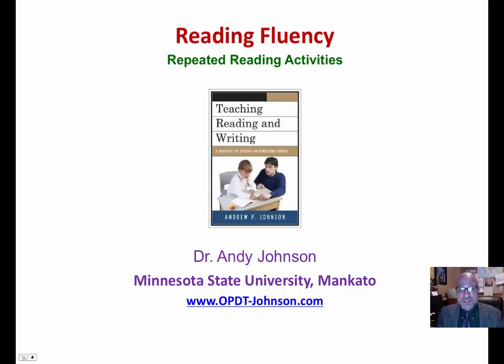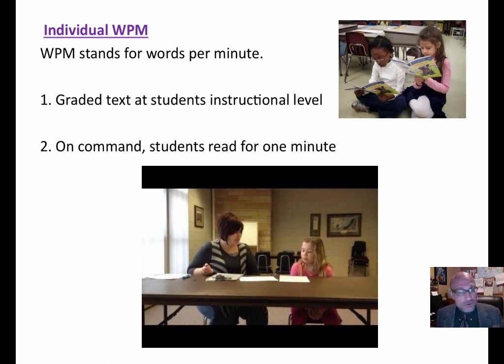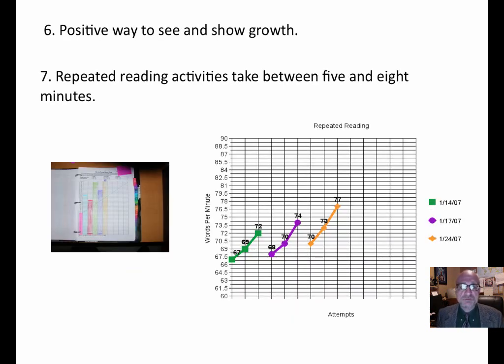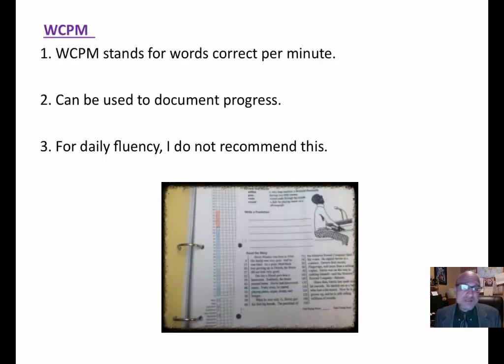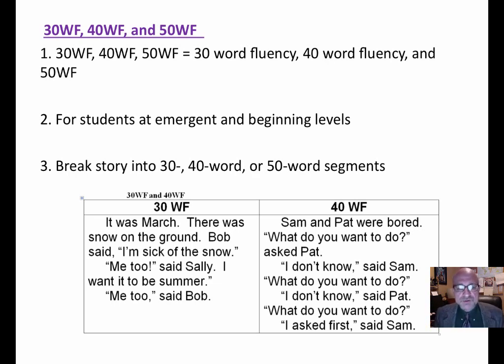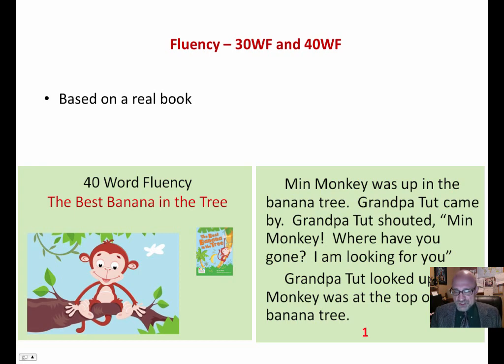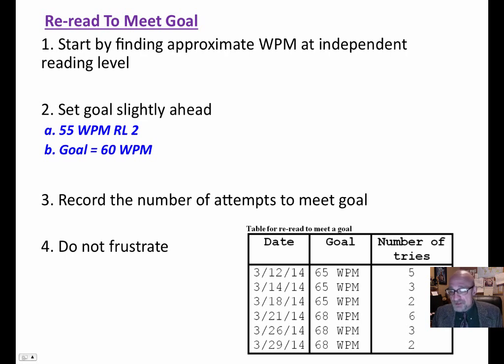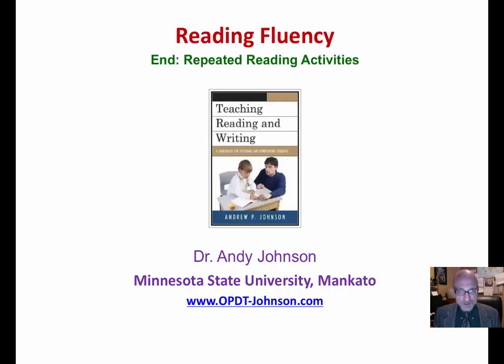FLUENCY - REPEATED READING ACTIVITIES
This 5-minute mini-lecture describes a variety of activities that can be used to develop reading fluency.  Dr. Andy Johnson, Reading Specialist.